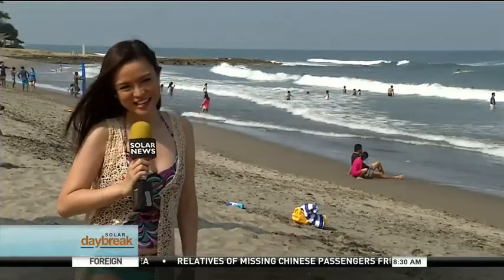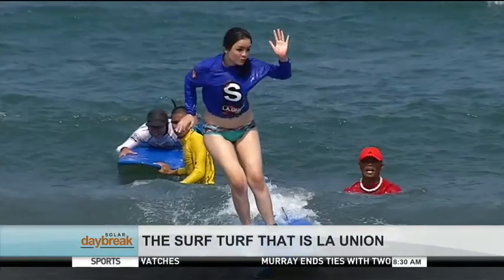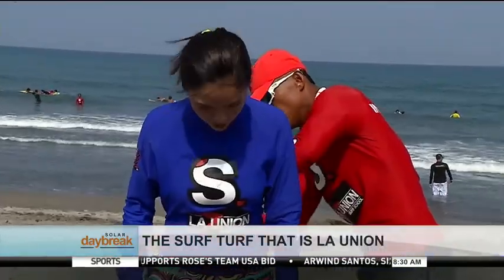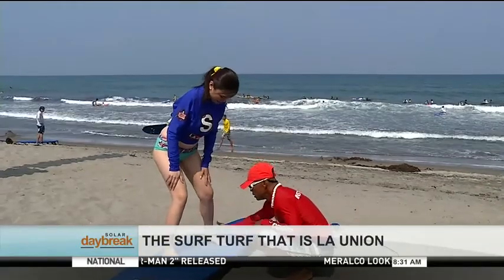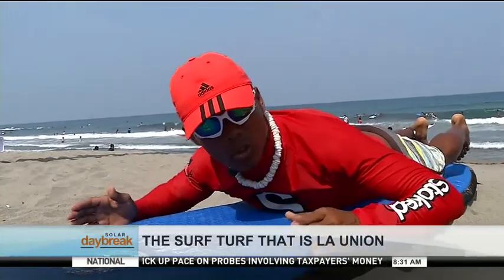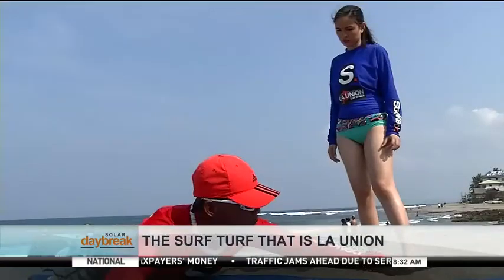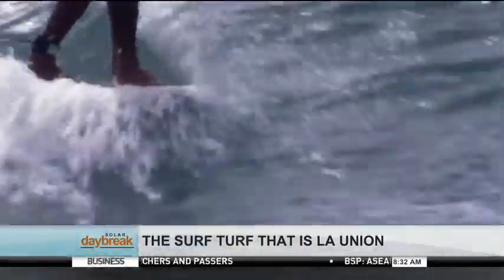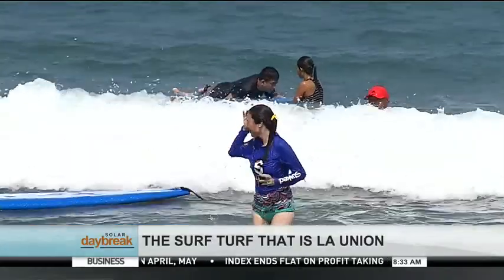SOLAR DAYBREAK: THE SURF TURF THAT IS LA UNION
Surfing has taken beach-goers by storm -- and it's not a surprise, as the sport brings out the fun in summer. Pat Fernandez takes us to La Union -- as she rides waves on the famous waters of San Juan.